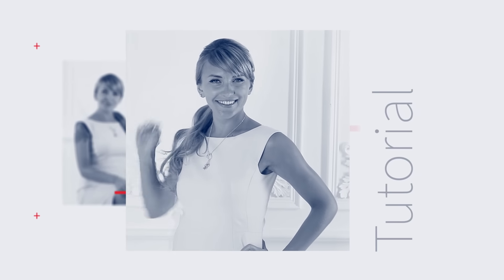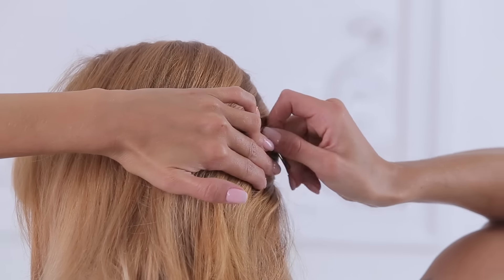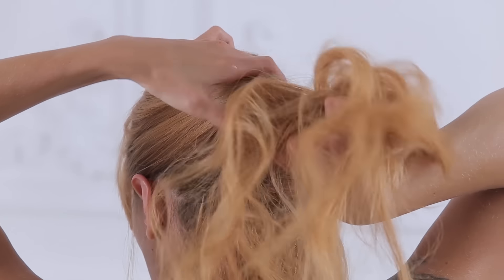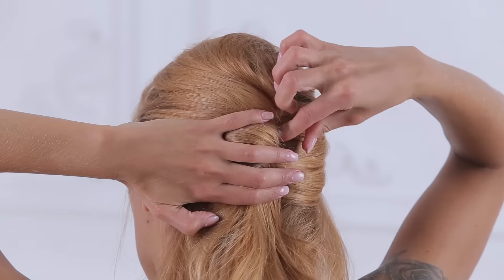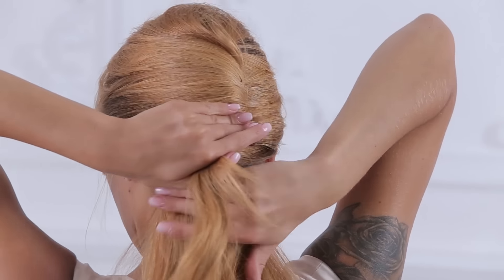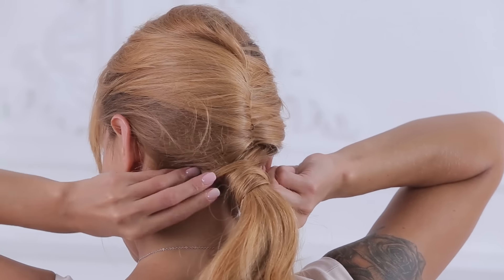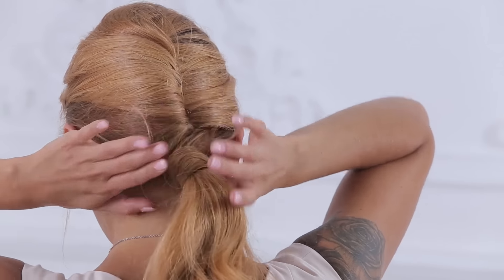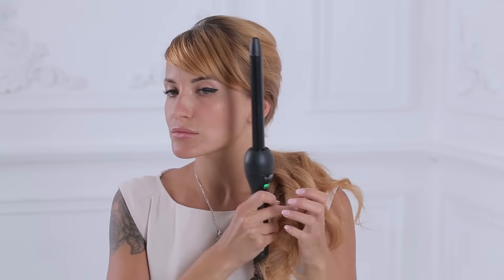How to do a French Twist | Side Ponytail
A great way to modernize a french twist is with a sleek side ponytail. Great for formal and casual events.

Products used:
HSI Paddle Hairbrush